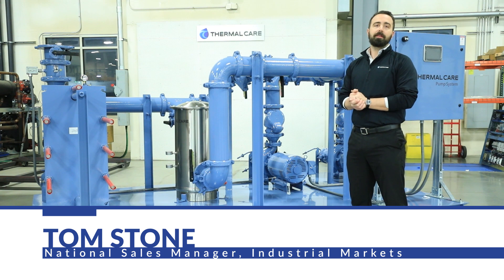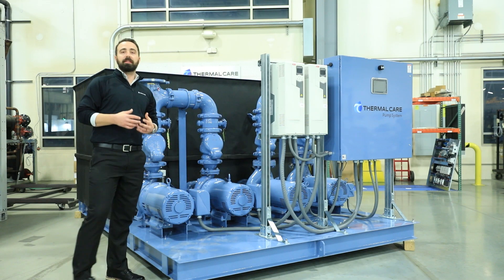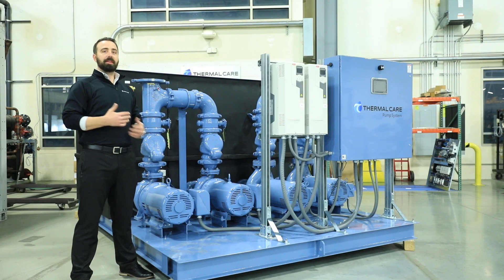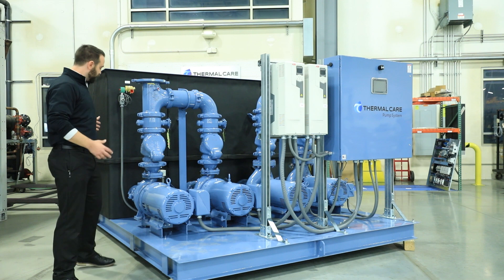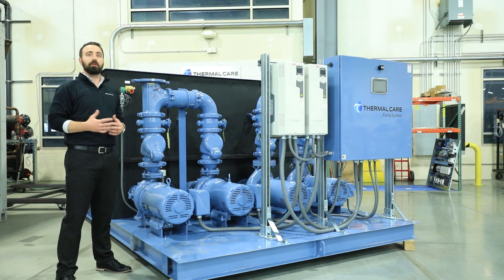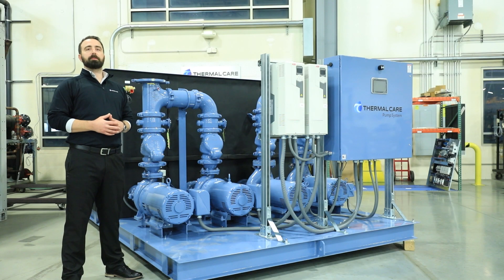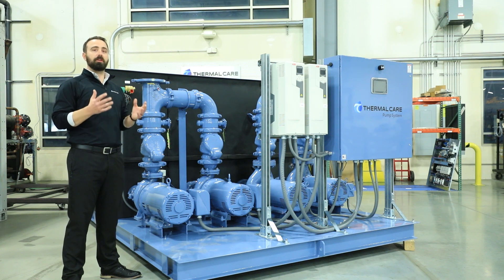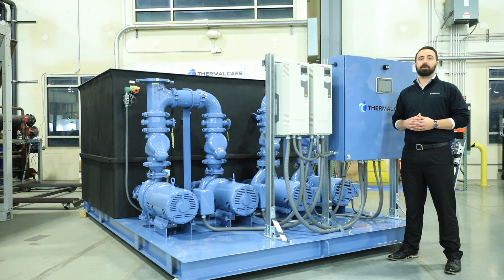Thermal Care Industrial PTS Pumping Systems & Packaged Pump Skid Engineered Solutions Product Review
Welcome to Thermal Care's video introducing the pumping system, which is narrated by our National Sales Manager of Industrial Markets, Tom Stone. Thermal Care offers a complete line of pre-engineered tank systems for cooling tower and central chiller applications with the highest quality design and construction features available.